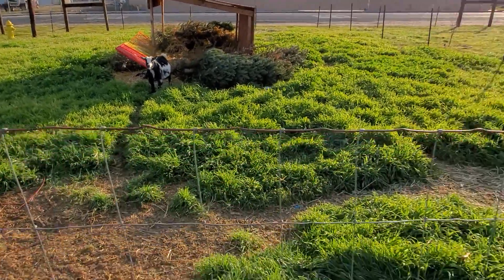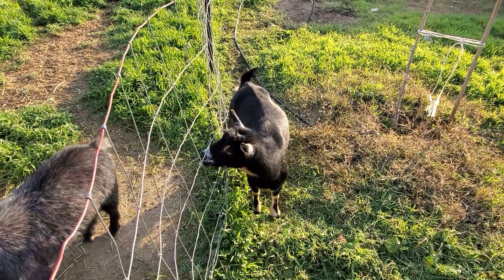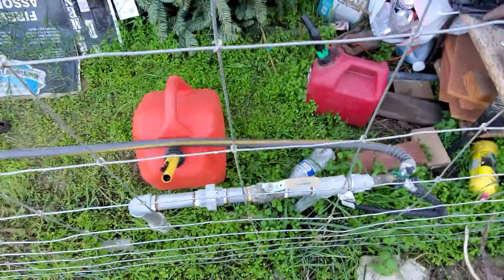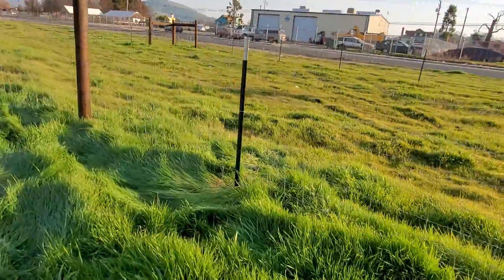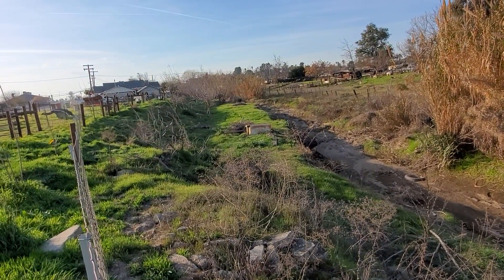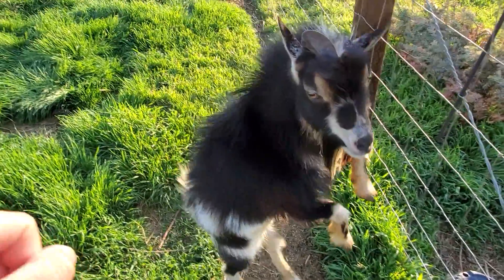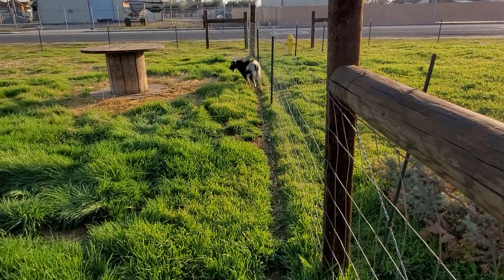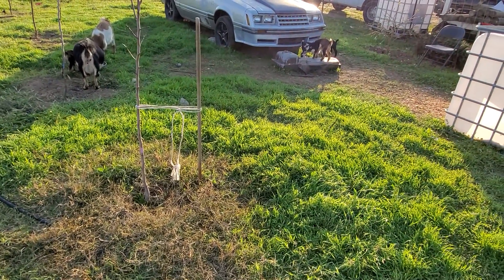Urban Goat Farm and Goat Babies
Goat babies!